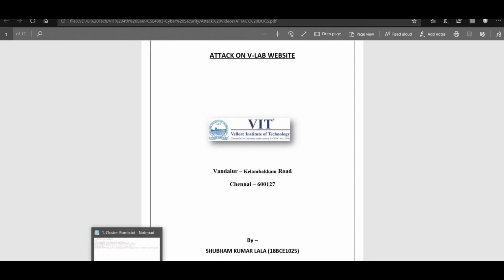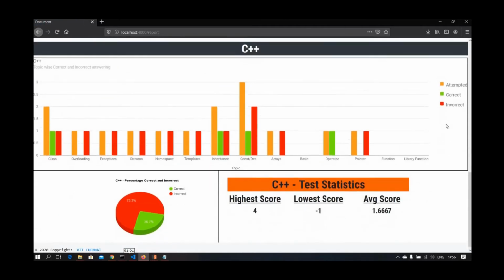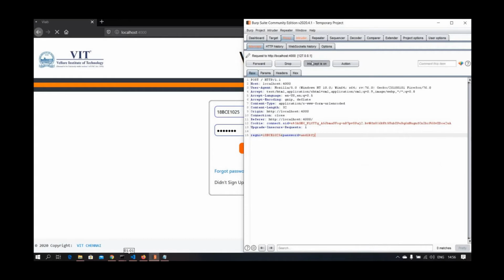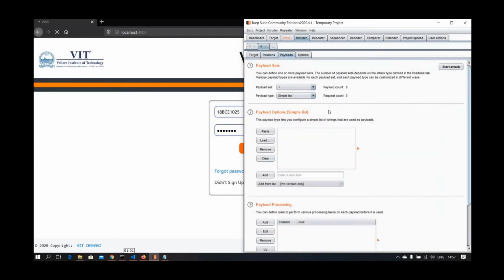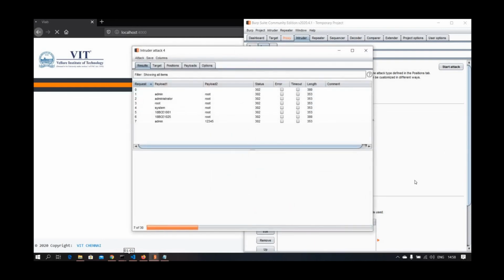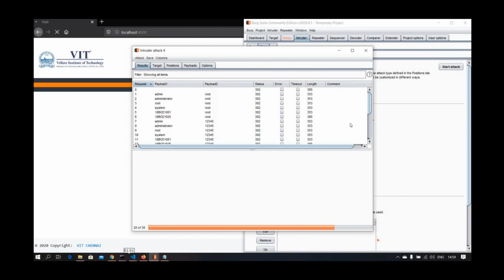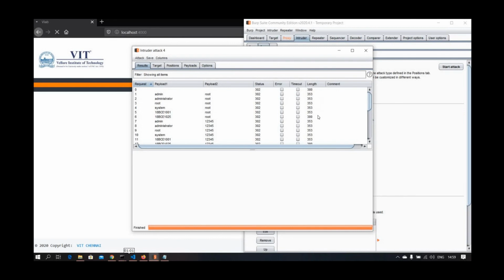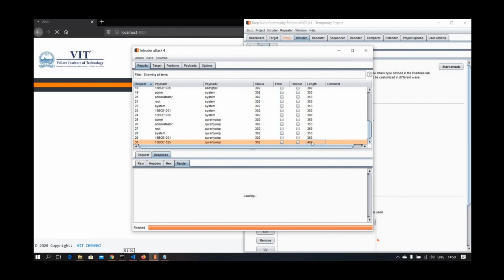Cluster Bomb Attack